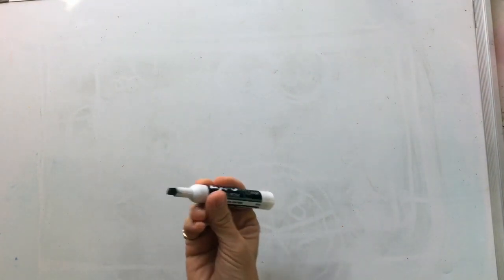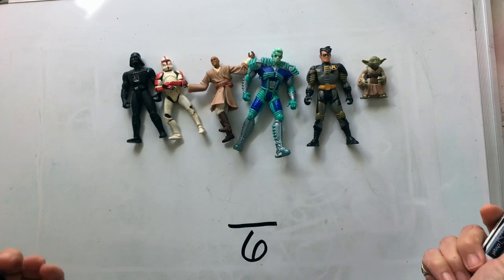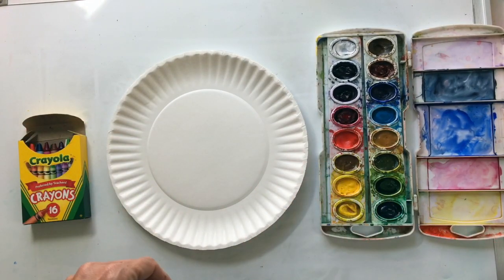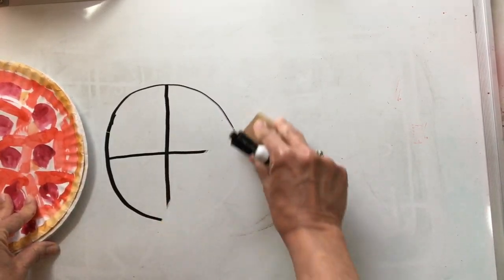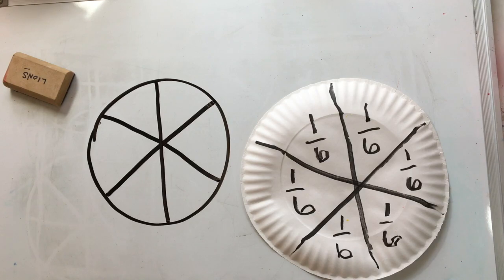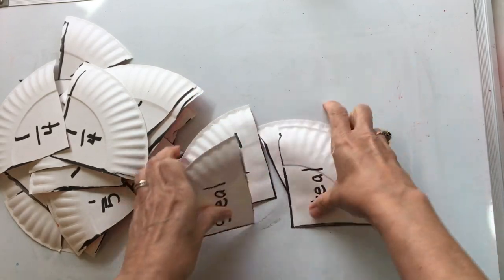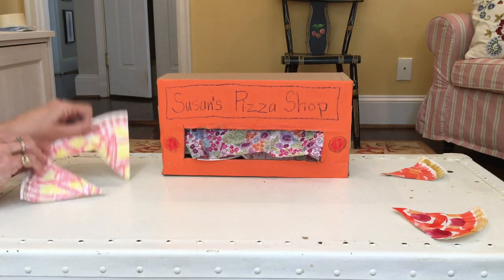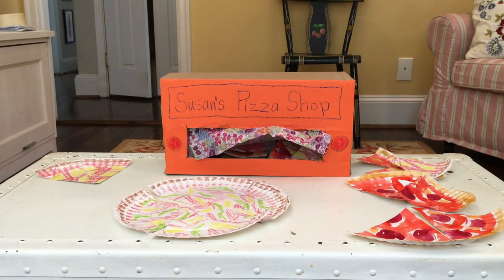Pt. 2 - The Pizza Shop fraction game - Math, April 1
This video is about Pizza Shop Game Part 2 - Wednesday, April 1 Math